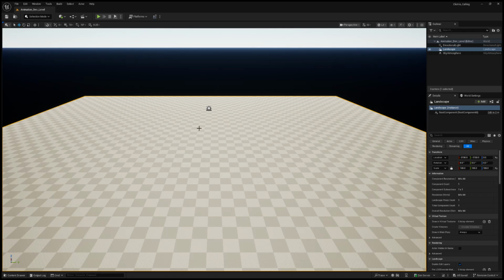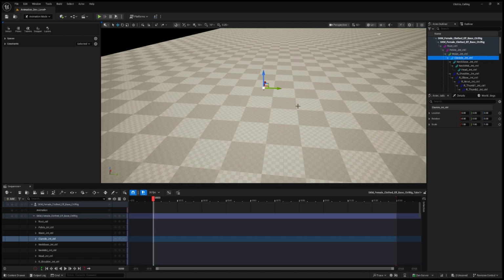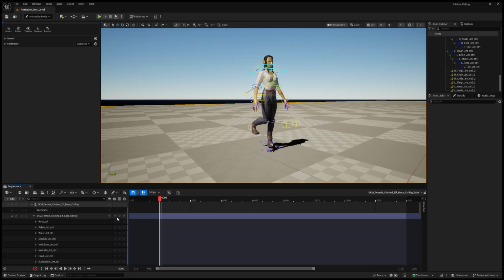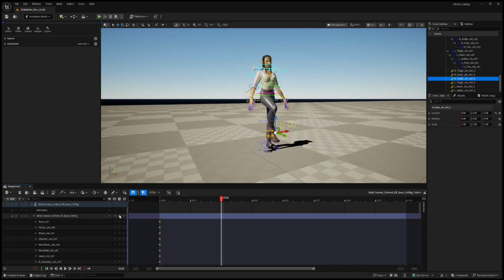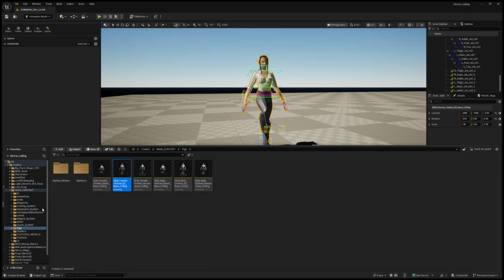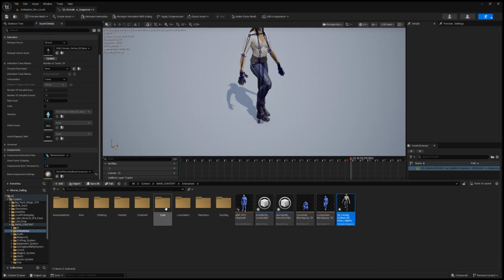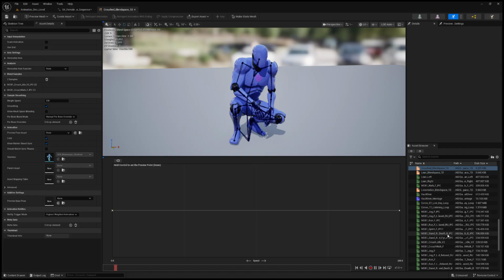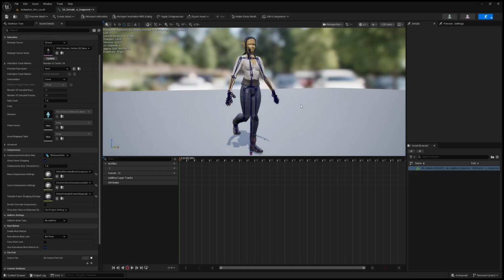Setting up an Animation Sequence in Unreal 5.6.1